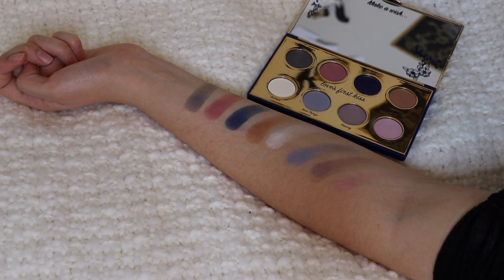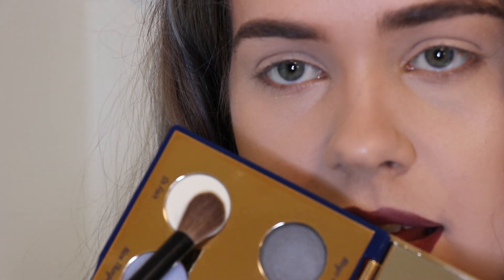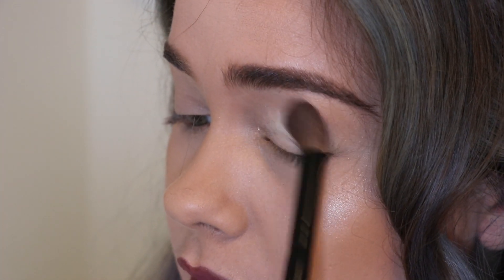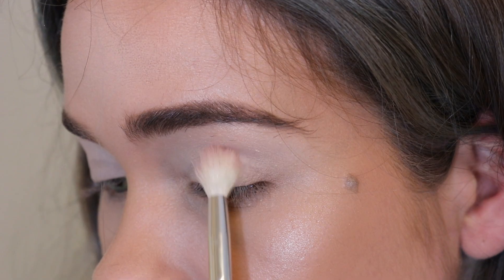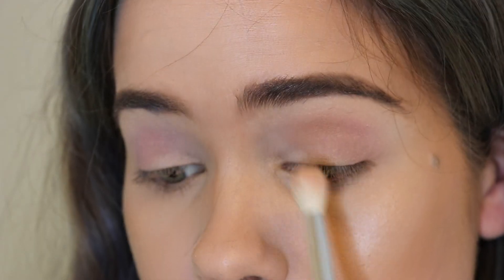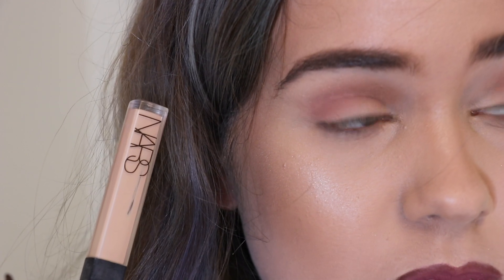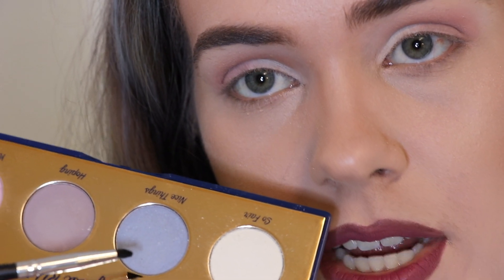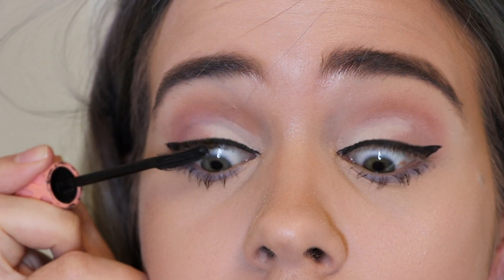DISNEY PRINCESS EYSHADOW? Besame Cosmetics Snow White Palette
Hello all! I am back with a review. I hope you guys enjoy it!